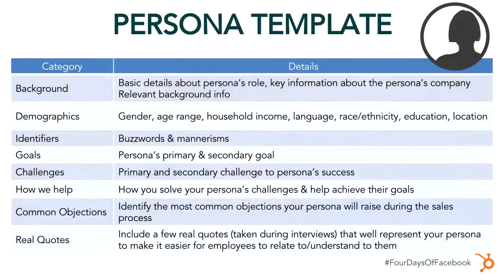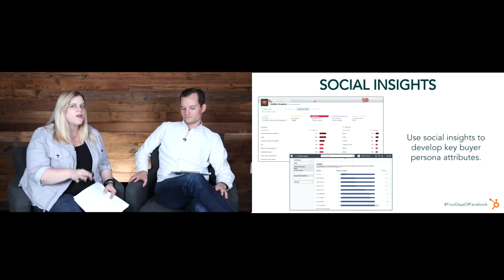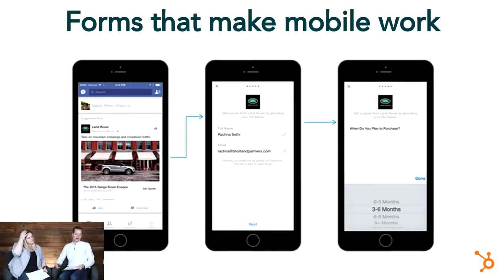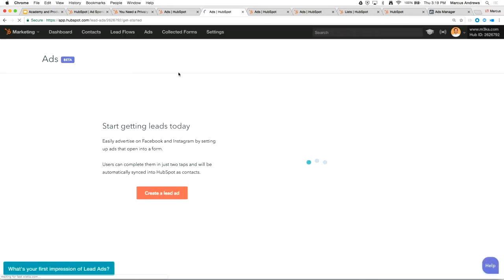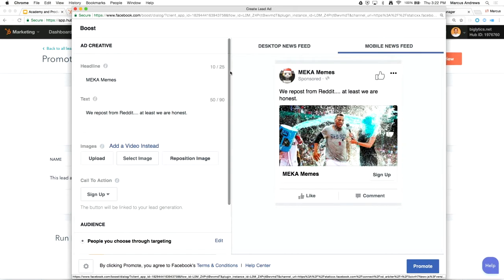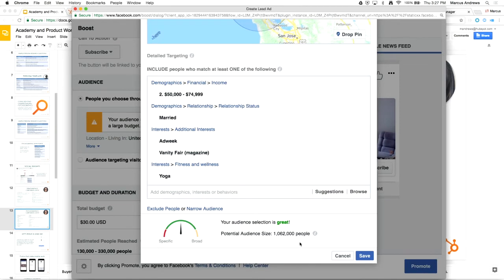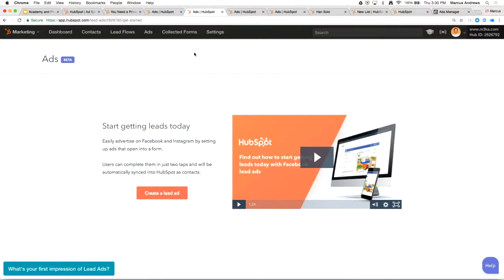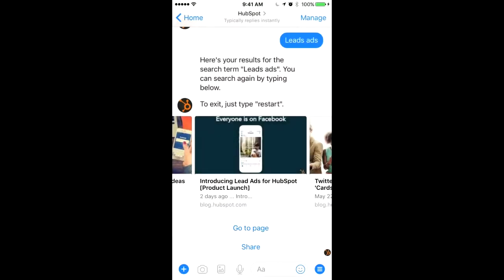How Your Persona uses Facebook and How to Reach Them - Four Days Of Facebook